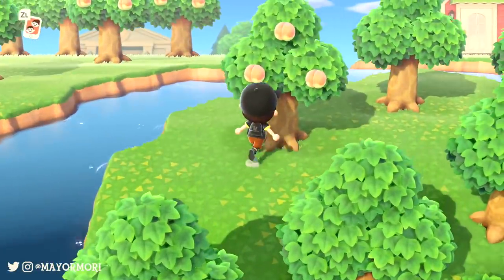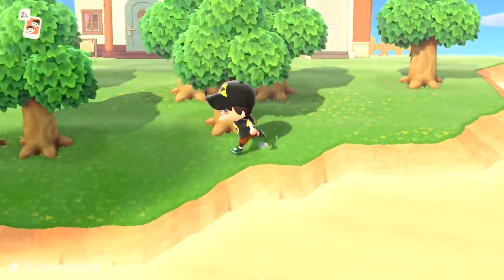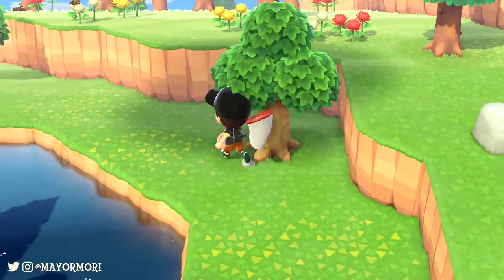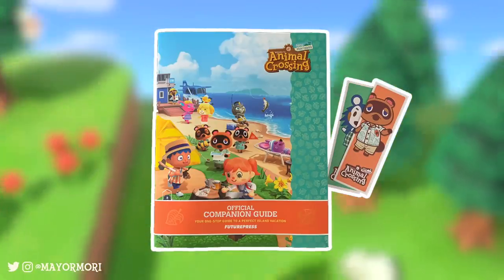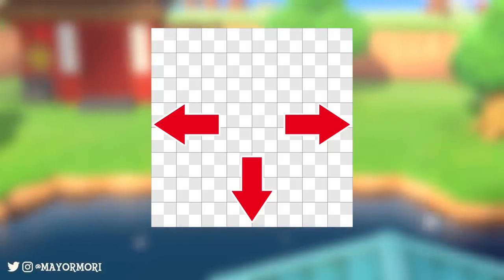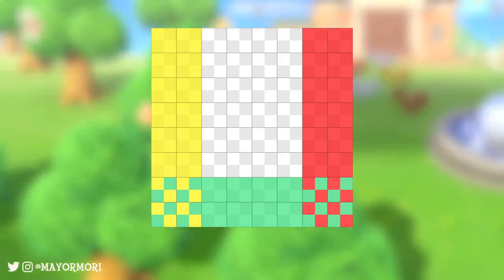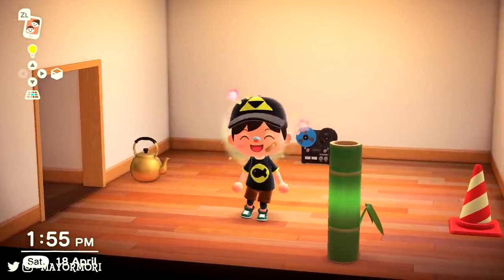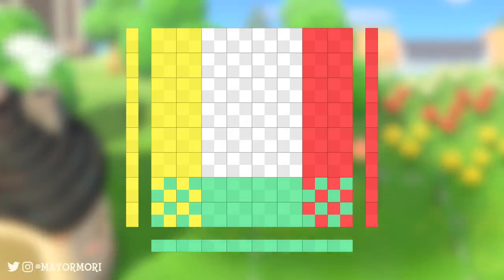Animal Crossing New Horizons: What is FENG SHUI? (& How To Earn BONUS HHA Points) Walkthrough Guide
►'Like' for Feng Shui 🪑🛋

Today we take a look at the art of Feng Shui in Animal Crossing New Horizons.
We discuss this ancient principle of increasing the positive and harmony in our homes on the New Horizons island and look at how this affects our Happy Home Academy scores.
We wrap things up by looking at an example of Feng Shui in Animal Crossing New Horizons, demonstrating how easy it is to earn bonus HHA points in New Horizons.

Thank you (as always) for your continued support and especially for taking the time to read my descriptions.
It absolutely blows my mind the you care about what I write here.
Anyway, today's word is "FORTUNE", so if you like the idea of Feng Shui, or just love Animal Crossing New Horizons in general, please post "FORTUNE" in the comments 🥰

If you enjoyed this Animal Crossing New Horizons tutorial style video, why not check out another video? I'd really appreciate that.
I regularly upload Animal Crossing news and announcement videos and often breakdown Animal Crossing trailers or list new and upcoming Animal Crossing features and details shown in gameplay.
Anyway, you get the idea, I'll keep it relatively short today. I hope you enjoyed the video, have an amazing day, and stay safe out there 🙂